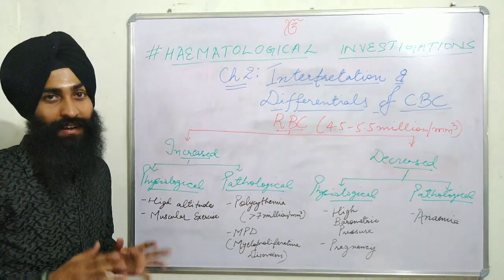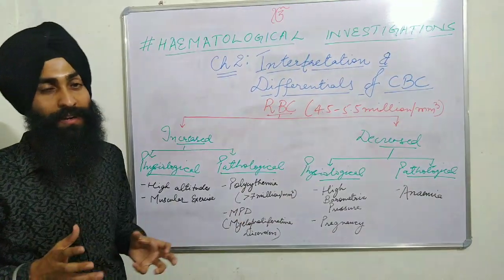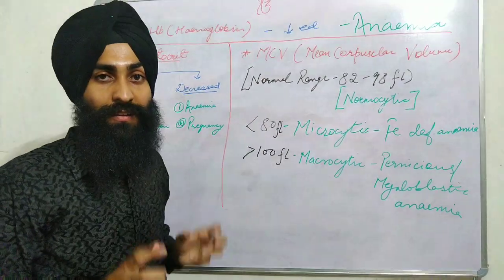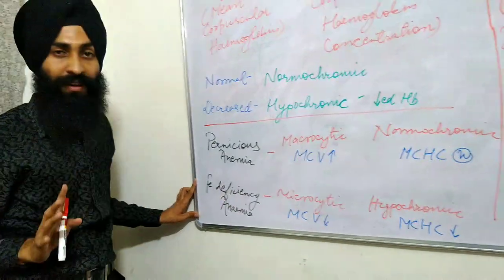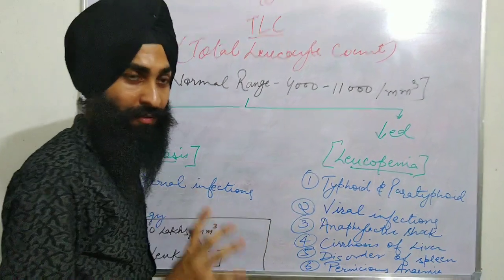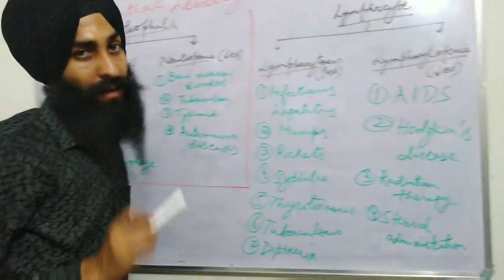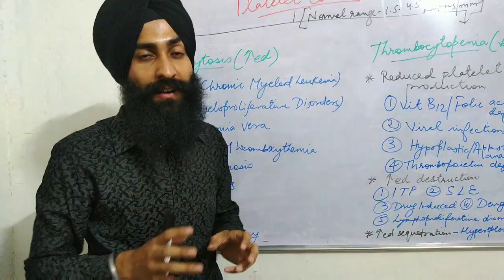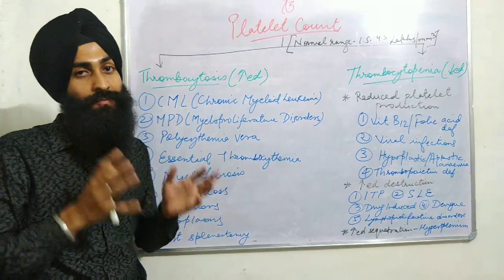Hematological Investigations | Ch2: Interpretation and Differentials of CBC | Dr. A.P.S. Chhabra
In this video, we'll learn that what can be the differential diagnosis we can make by interpreting CBC report.

Special thanks to Dr Tulika Shikha and Jyoti Chhabra for helping me in making of this video.

Thank you all for viewing this video, I hope it will be helpful for you and you will like it, so please share my video, press the like button and subscribe my channel for more clinical videos.